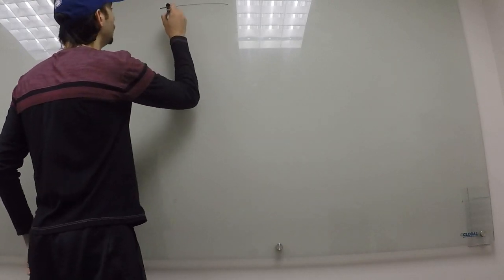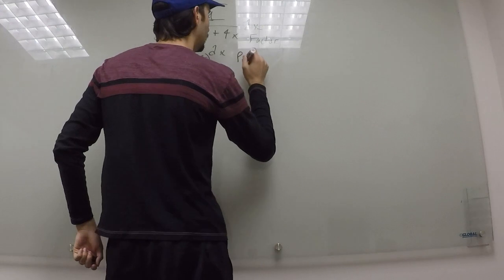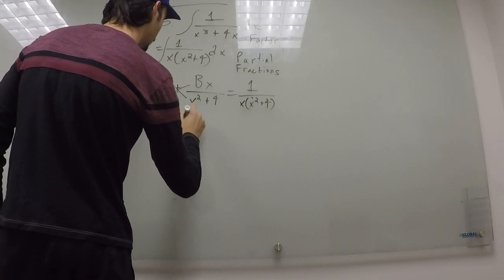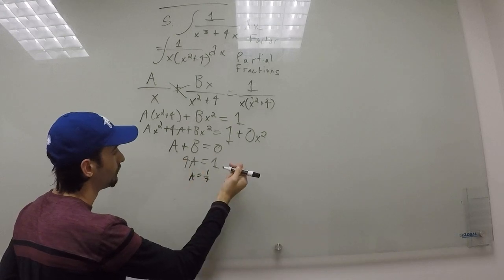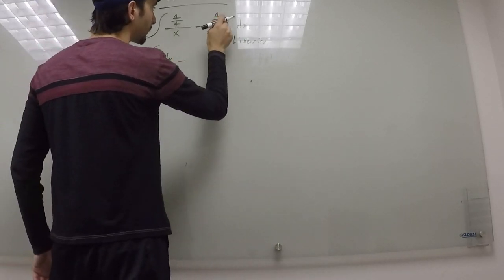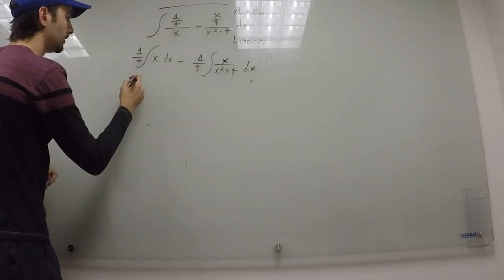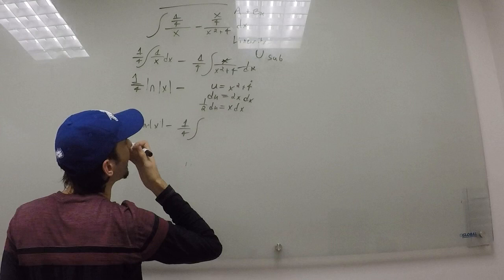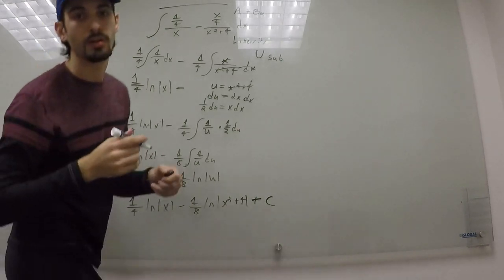Calculus 2 Optional Exam Q5